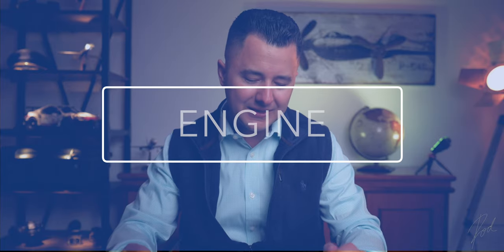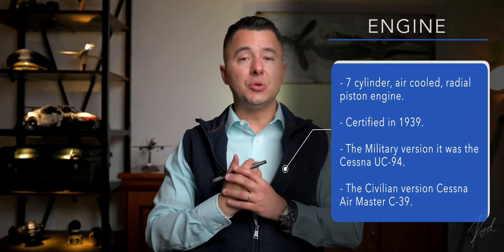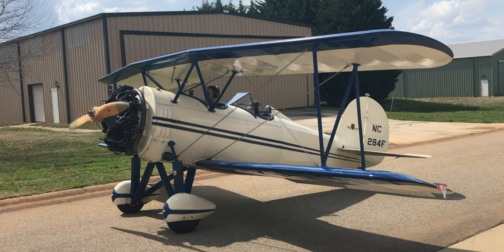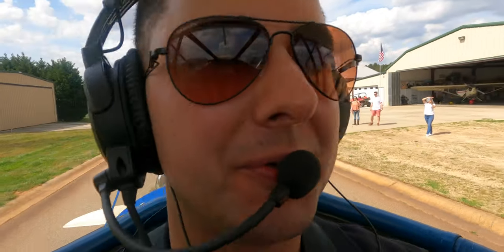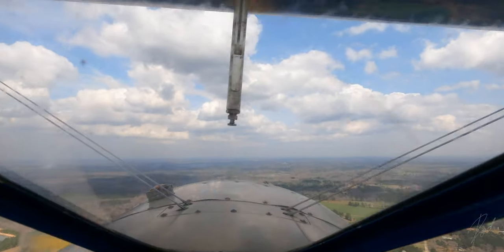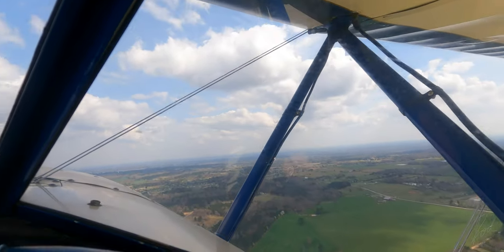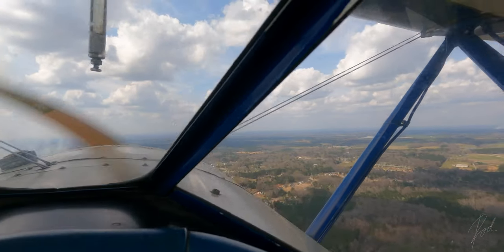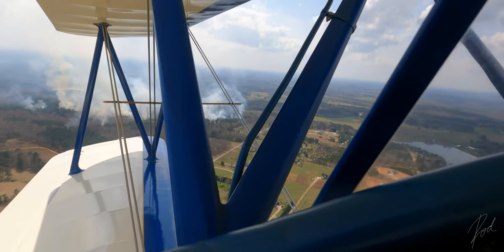Great Lakes TA-2 historic biplane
Make sure to select 4K under Settings, then Quality, select 4K, if your internet can handle the bandwidth, to watch it in the highest resolution possible!

Come and join me as I go airborne on the Great Lakes TA-2 historic biplane aircraft! There is a lot of history in this video! It was a real difficulty to produce this video, however, I thoroughly love it, and I am eager to making more videos like this in the future!

Come fly with me!

Table of Contents:
00:00​ - Intro
01:28 - History of The Great Lakes Aircraft
02:29 - Great Lakes TA-2
03:33 - The engine SS-165
06:44 - Flight (Great Lakes TA-2)
18:19 - Thanks and Subscribe